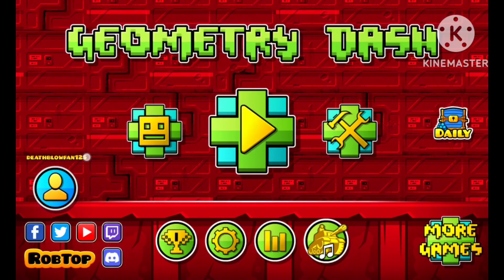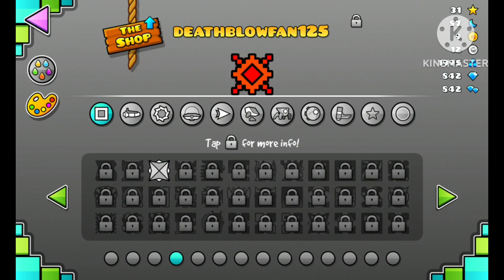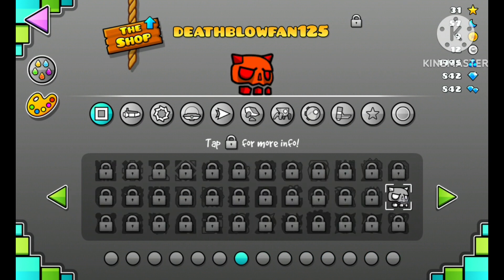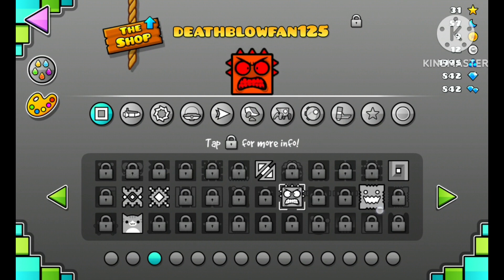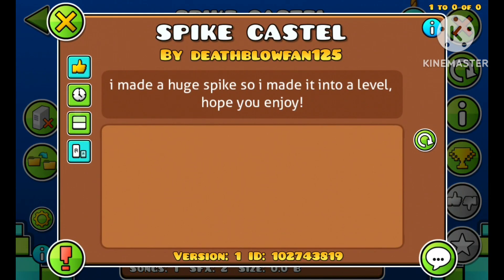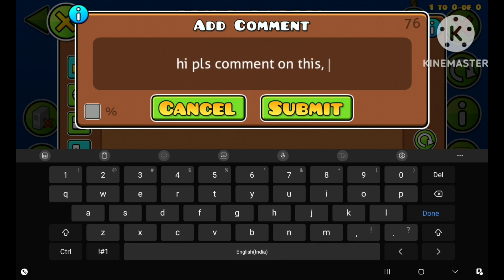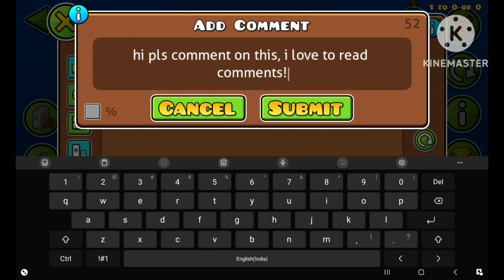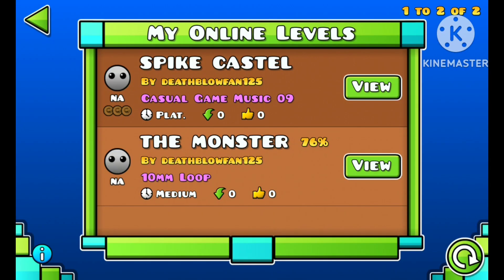i made a geometry dash account! (username is deathblowfan125)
i made a geometry dash account! (username is deathblowfan125) geometrydash ‎@shadicreacts

i made geometry dash account, i can upload my levels now and im so happy i can upload it now 😃
i also learned how to make a boss fight! i will make a tutorial on how to make a boss fight soon.
also don't question why my name is a tsb ult attack but just added fan125